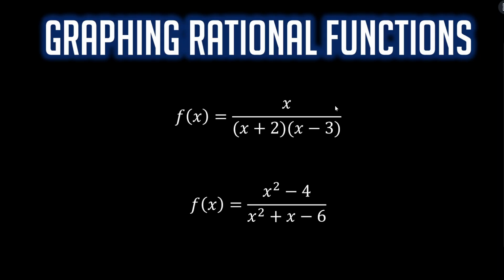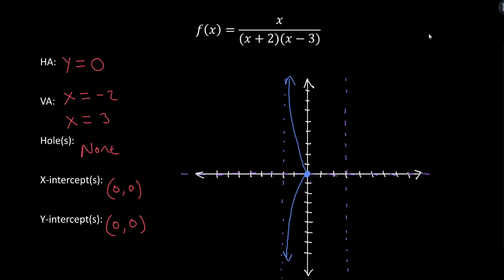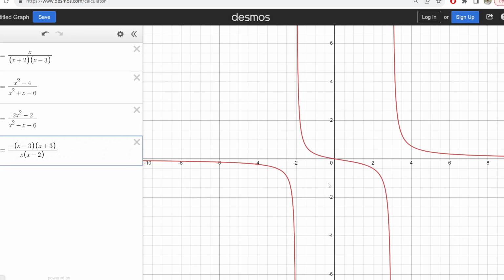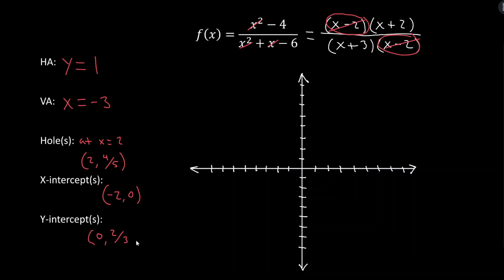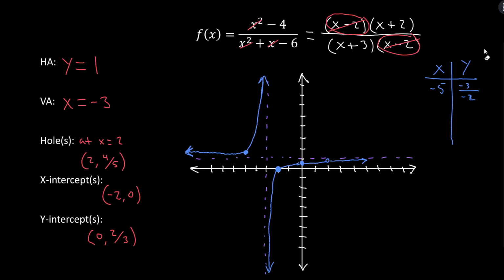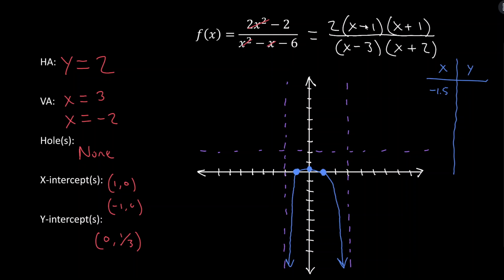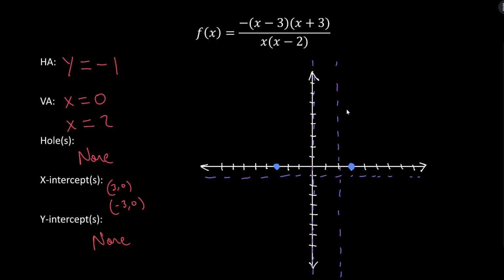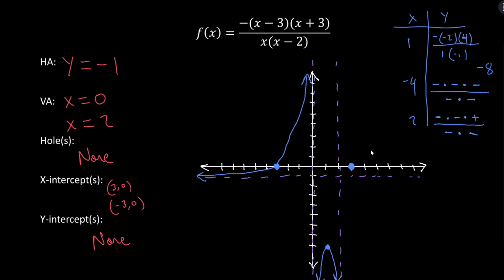Graphing Rational Functions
In this video, I explain my strategy for graphing rational functions and work through four examples. I hope this helps!

Timestamps:
0:00 Introduction
0:33 Example 1
9:45 Example 2
18:41 Example 3
25:29 Example 4